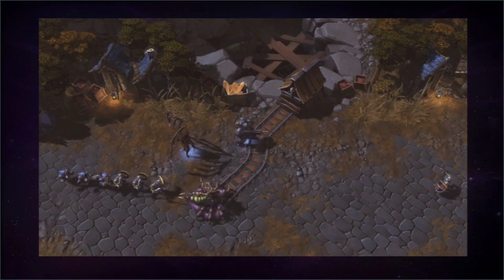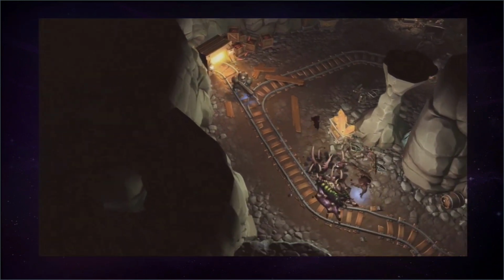Heroes of the Storm - Haunted Mines Battleground Preview